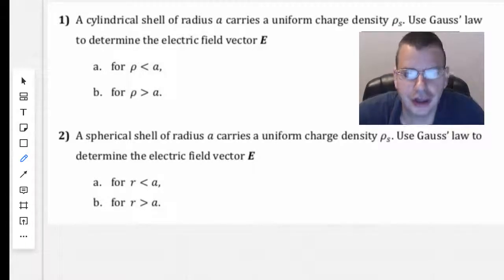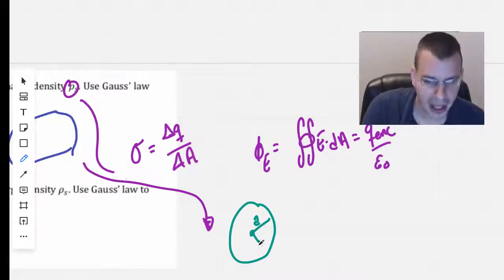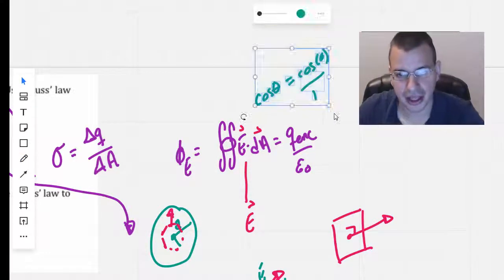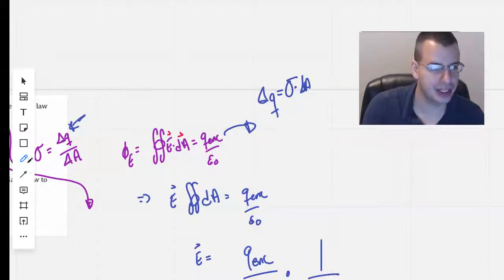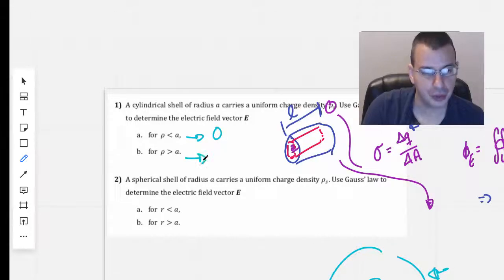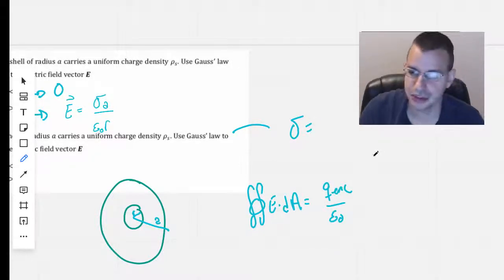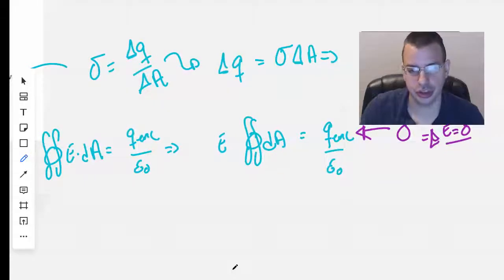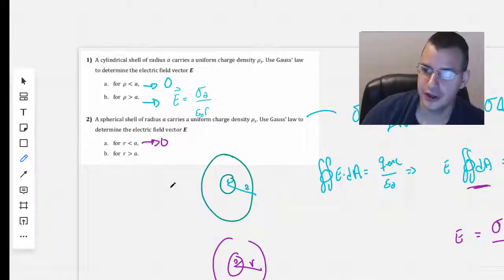Gauss's Law with Shells